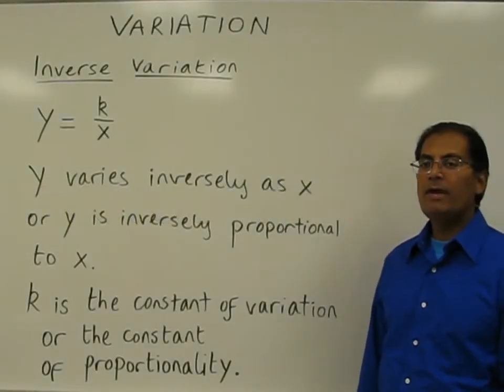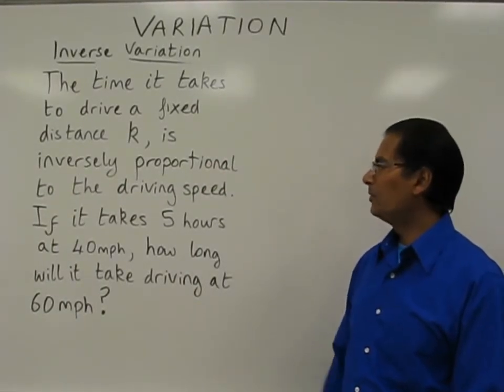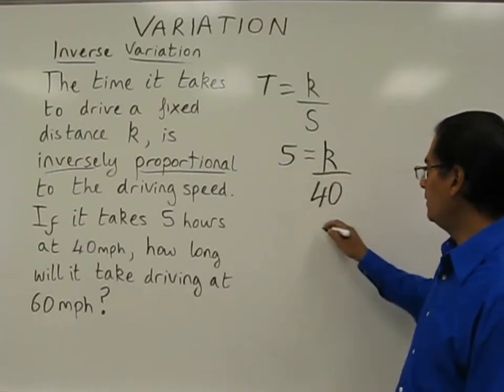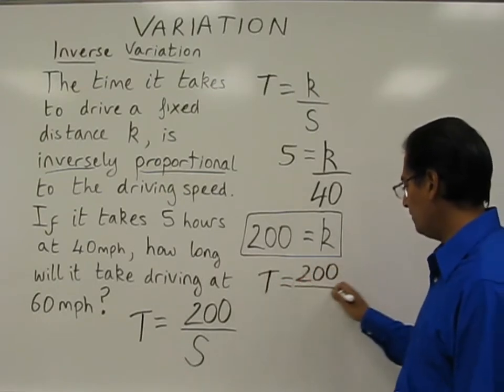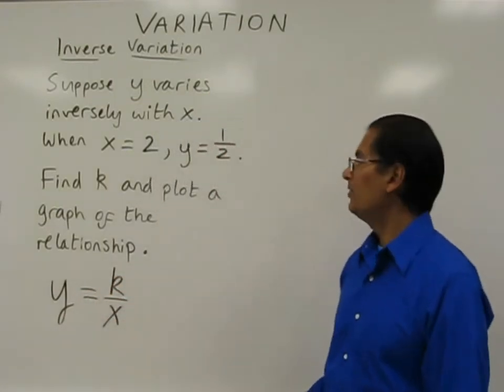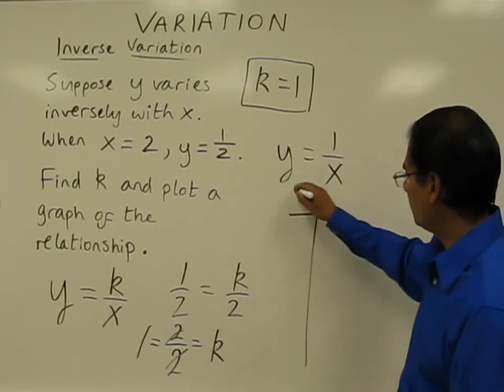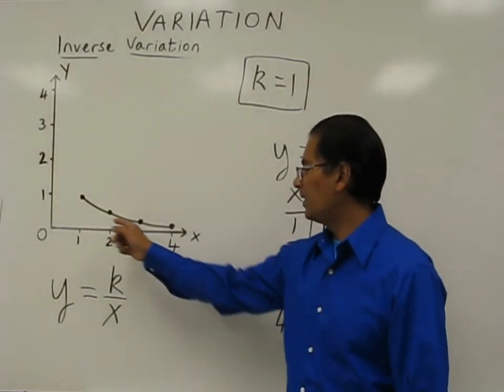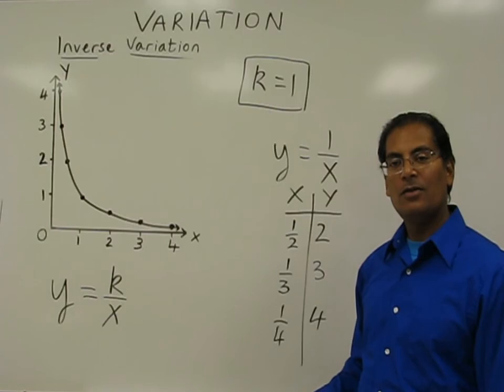CH10 8 2